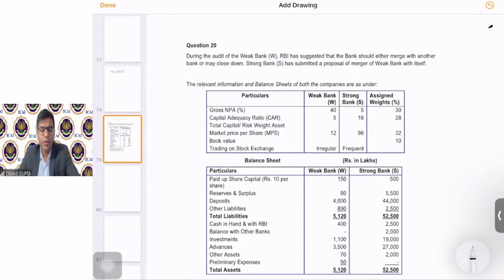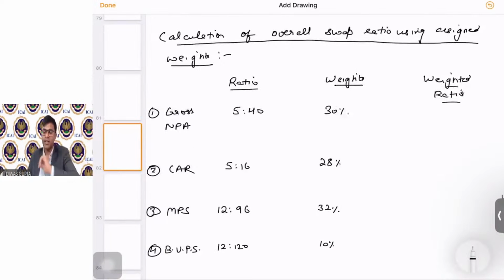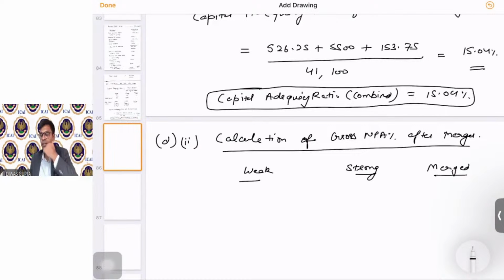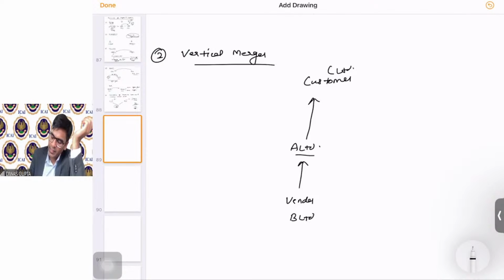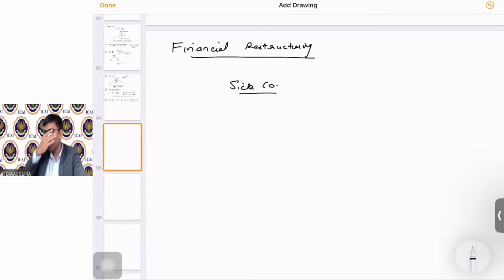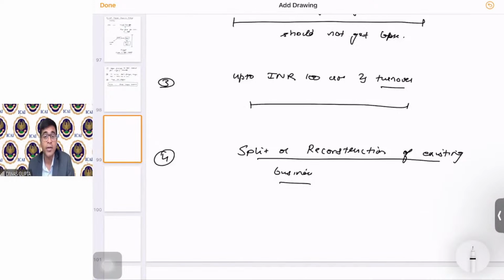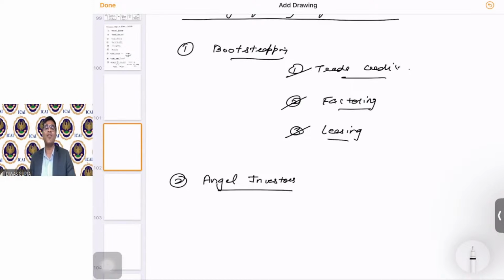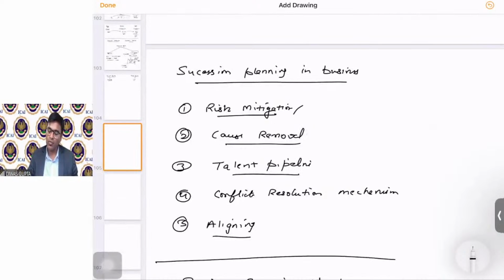Final Paper 2: AFM | Topic: Mergers, Acquisitions & Corporate...| Session 1 | 19 March, 2024